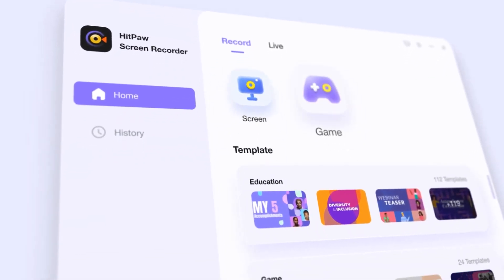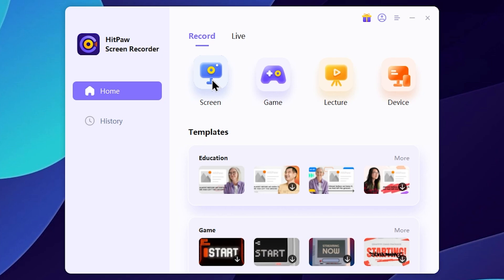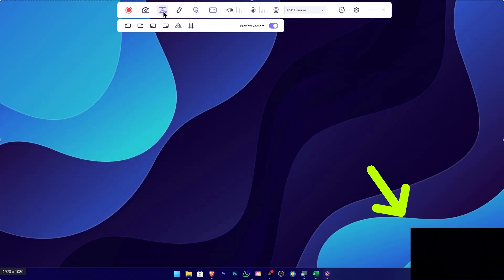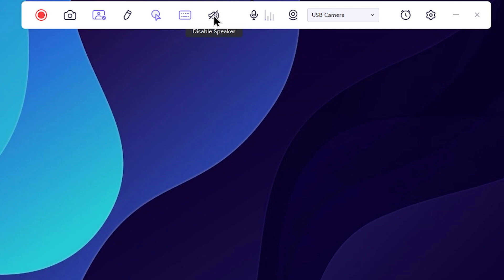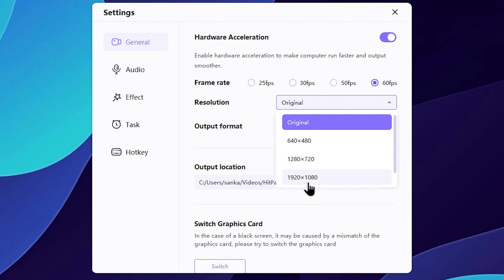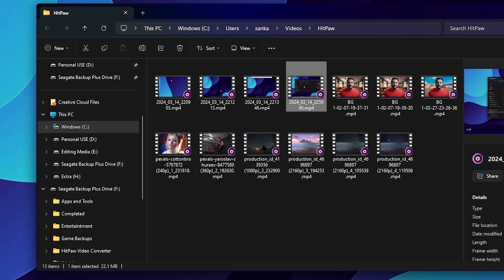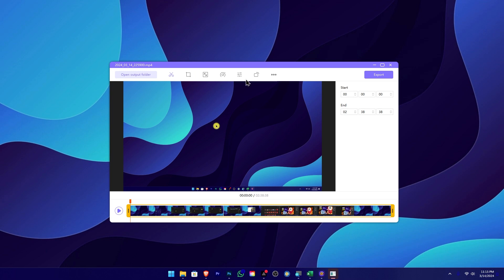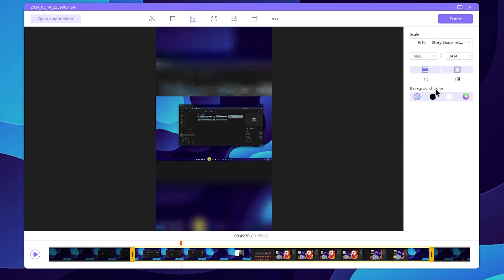Best Free Screen Recording App for Windows 10 / 11(2024)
HitPaw Screen Recorder is Best Screen Recording Software for Windows 10 / 11(2024)

🧭TIMECODE CHAPTERS
◼️00:00 - Today Topic
◼️01:13 - Download and Install
◼️01:24 - First Interface
◼️01:42 - How to Record Screen
◼️02:17 - About Tool Bar
◼️05:44 - Recording Settings
◼️07:00 - Audio Recording
◼️07:54 - Mouse Highlighter
◼️08:57 - Recording Sample Preview
◼️10:40 - How to Edit Screen Records
◼️12:17 - Crop Video
◼️13:13 - Resize Video
◼️14:24 - Export Video

WORKSTATION
Ryzen 5600x
RTX 3050
32 GB Ram
512 SSD + 2TB HDD + 6TB
Display - Dell 24inch